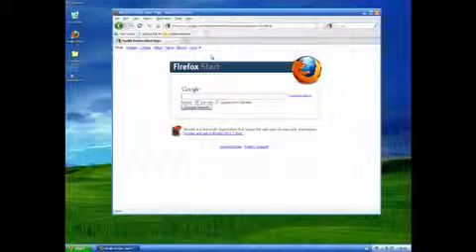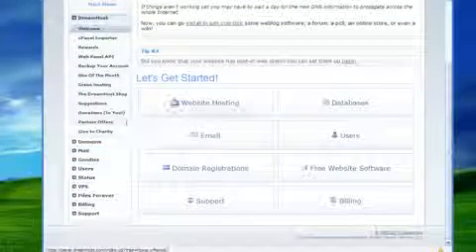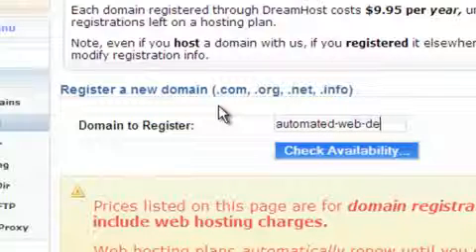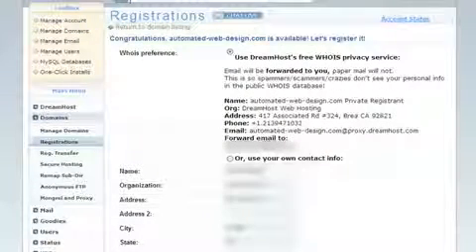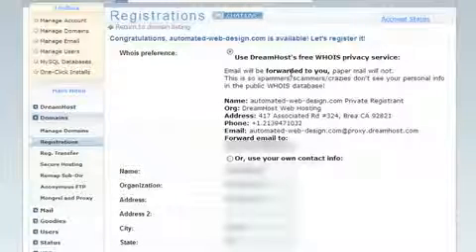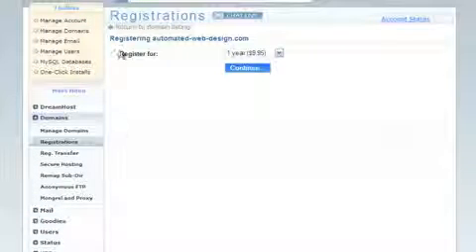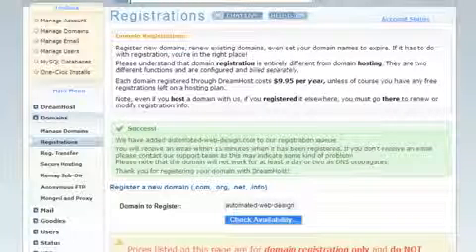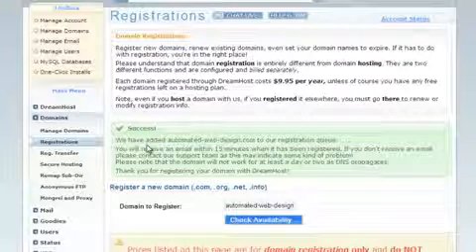Automated Web Design Registering a Domain Name on Dreamhost 2 [WITH PROMO COUPON]